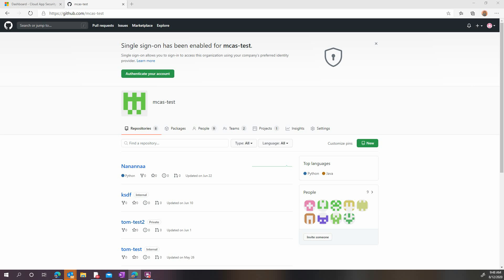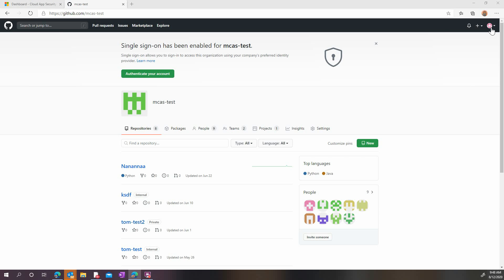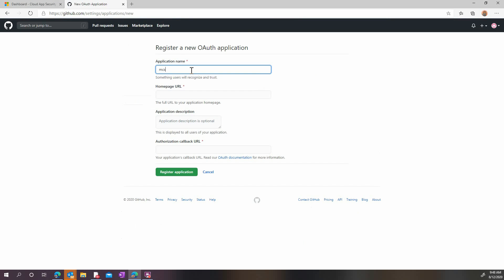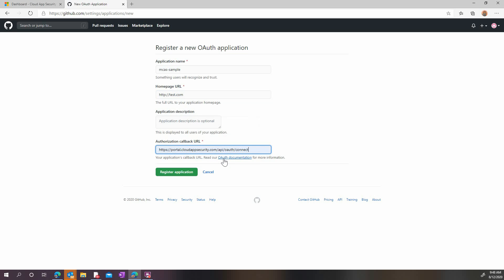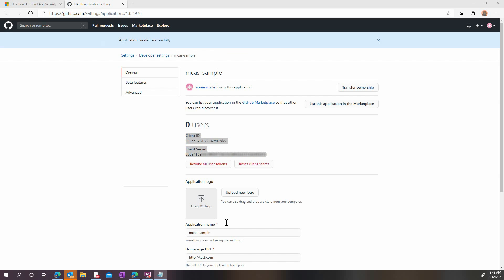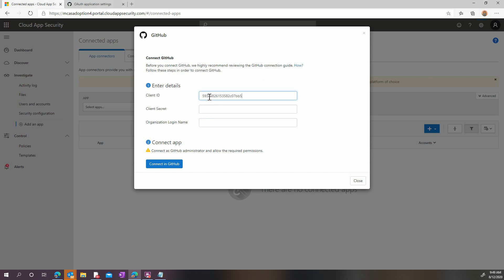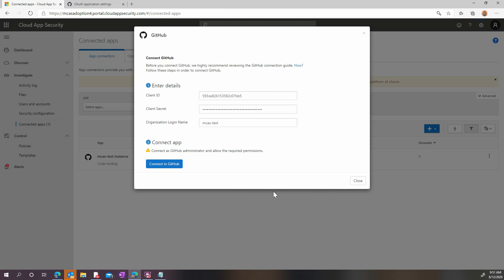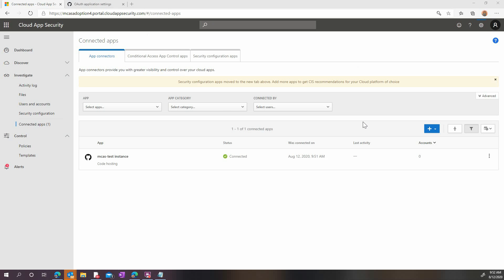Microsoft Cloud App Security: Connecting GitHub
In this video, we walk viewers through how to connect GitHub to Microsoft Cloud App Security.